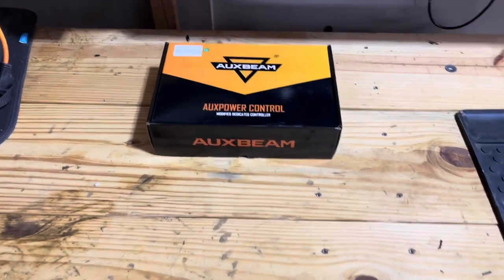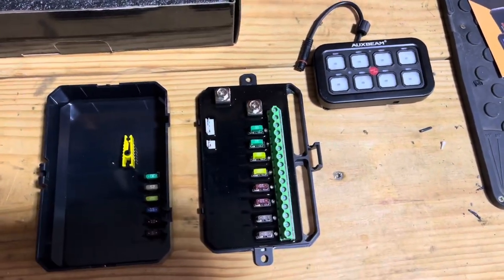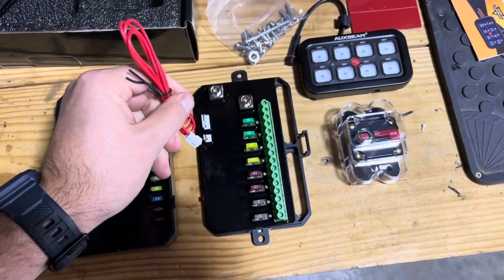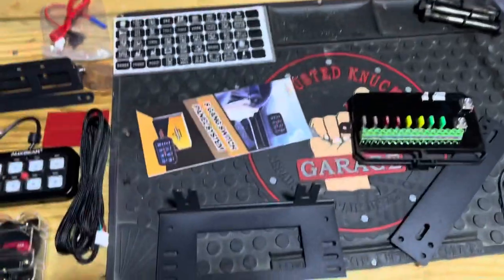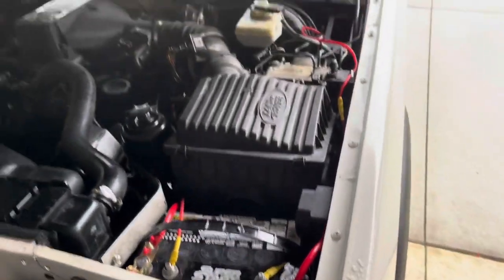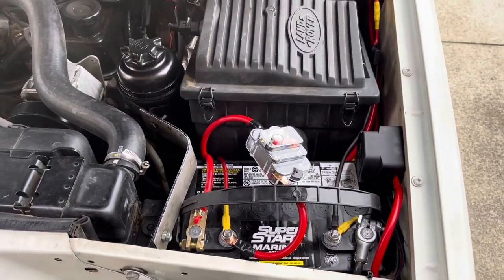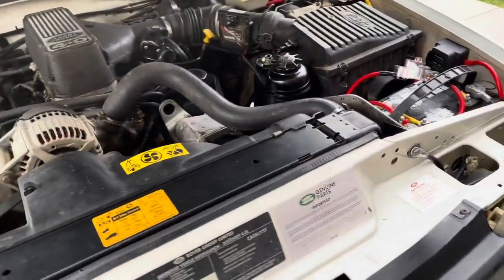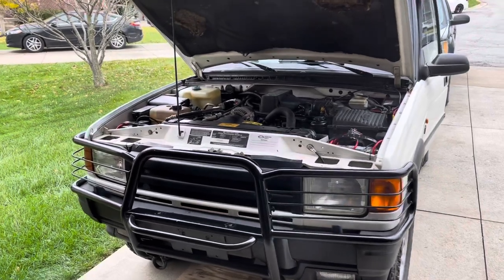Auxbeam 8- Gang Switch Panel Review!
Review and install on auxbeam 8 gang.